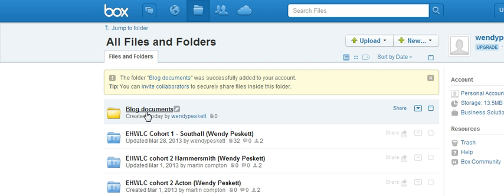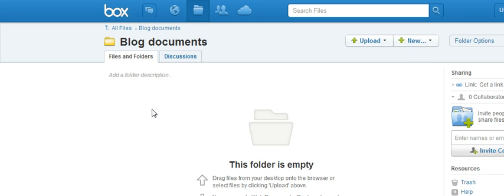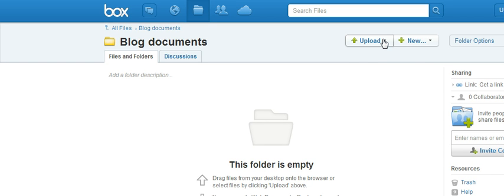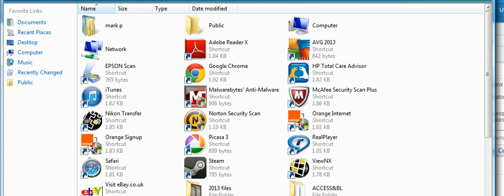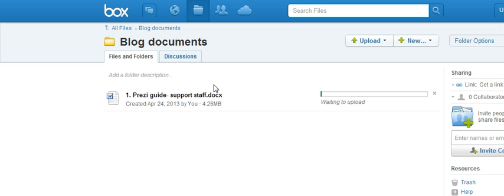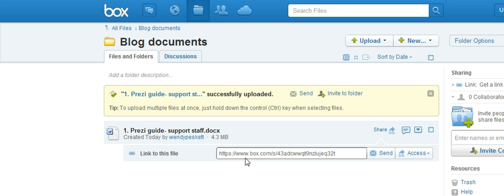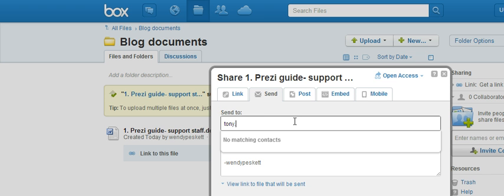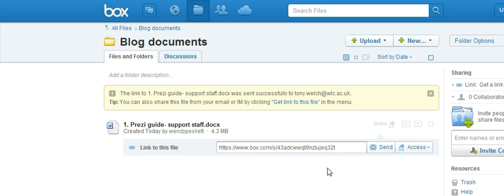Box.com How to create a folder, upload a file and share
Box.com - How to create a folder, upload a file to the folder and share the document with a colleague.